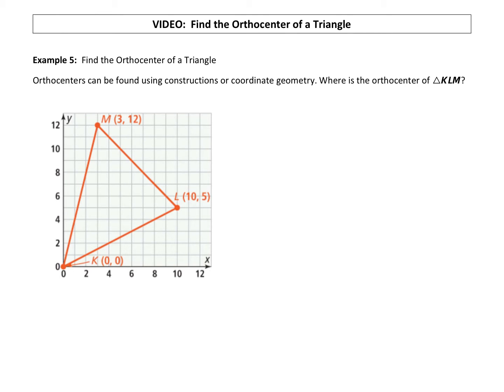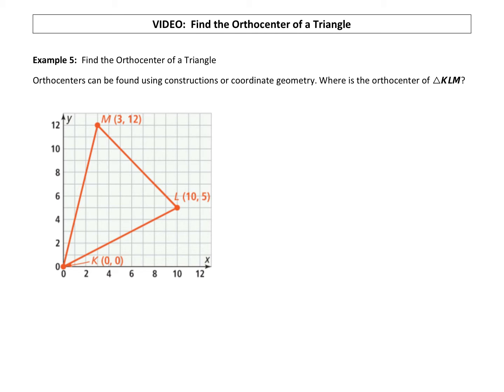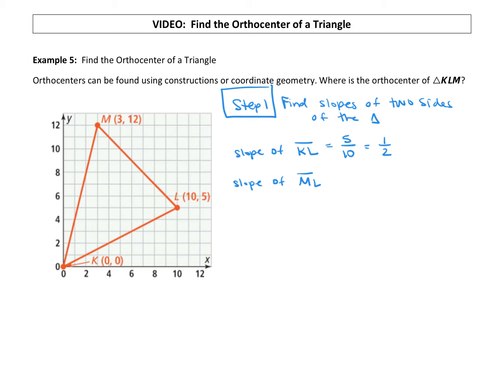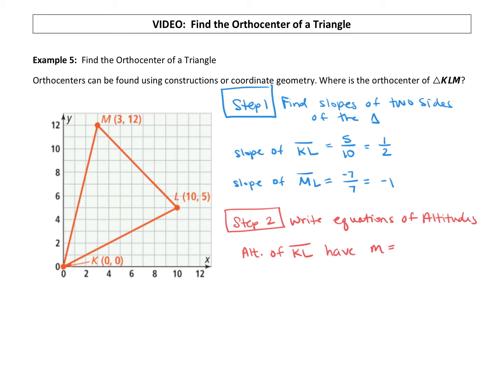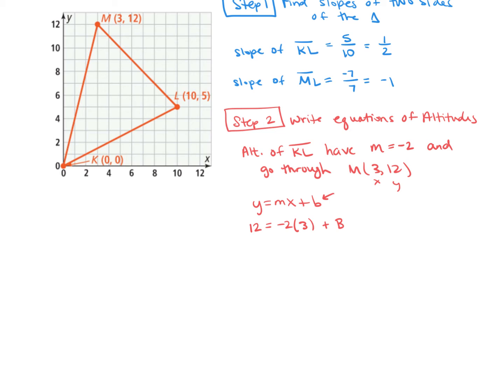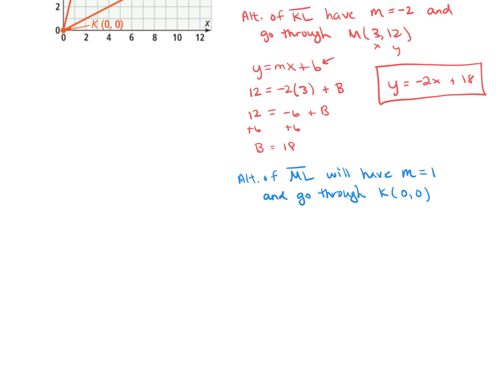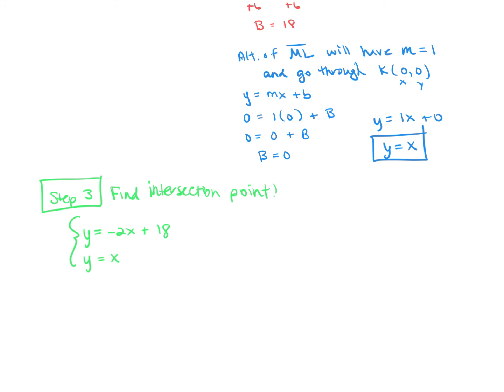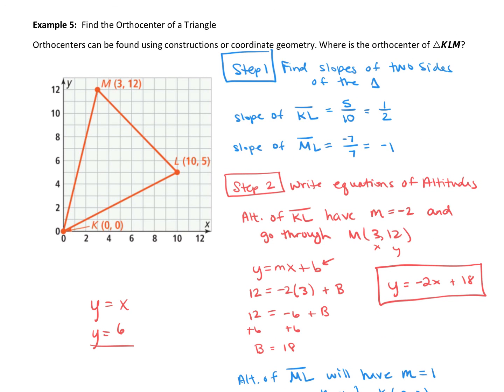Find the Orthocenter of a Triangle